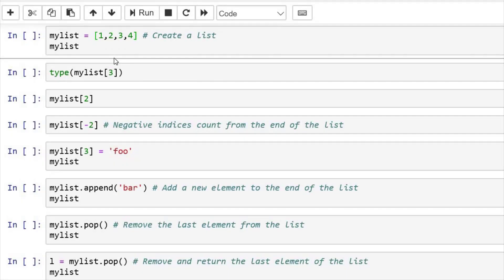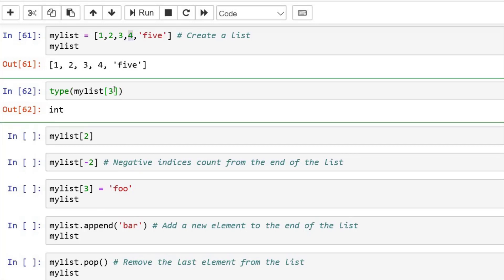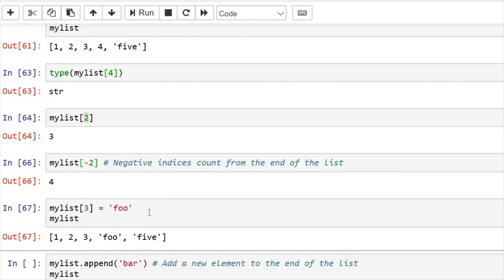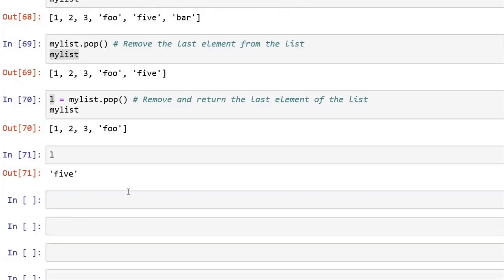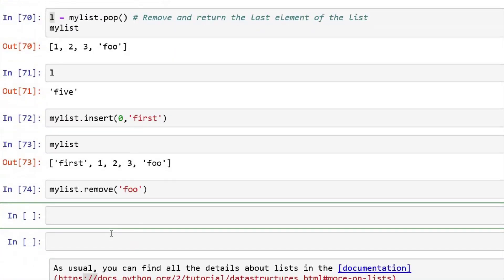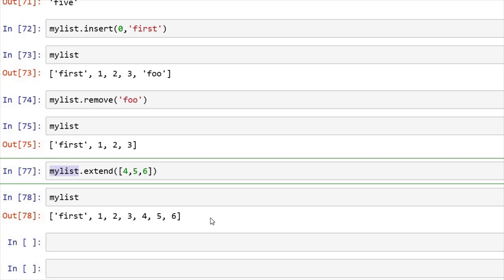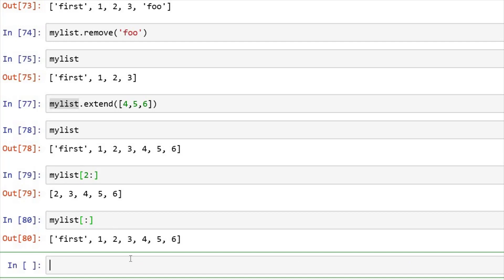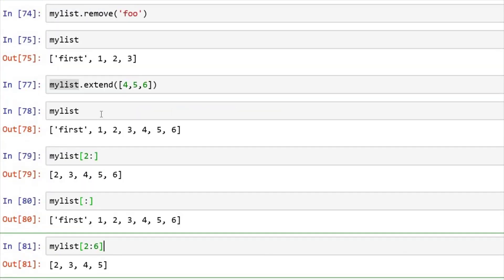Python Containers: Lists | Python List | Python for Data Science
In this video we will learn about List.

Python Tutorial to learn Python programming for Data Science with examples.

In this video we will see :
- Working with List
- What is list
- How to use list
- Assign multiple values to variable
- Printing value of list
- Print value of list by index number
- String list
- List of different types of data types
- append function
- insert function
- remove function
- pop function
- delete function
- extend function